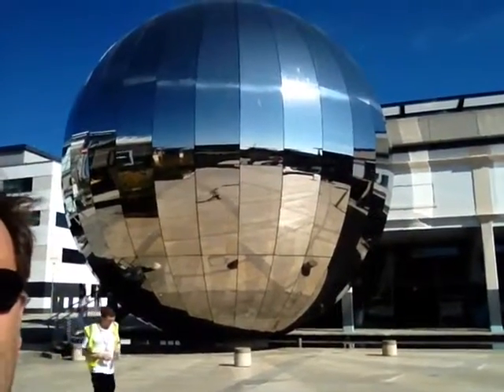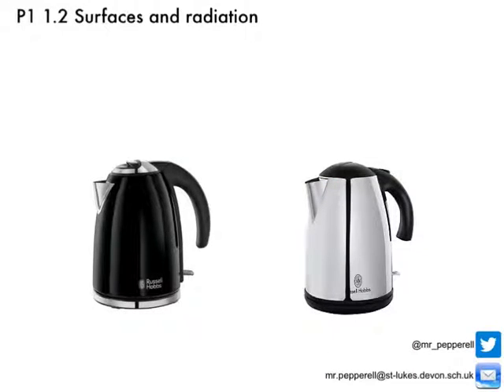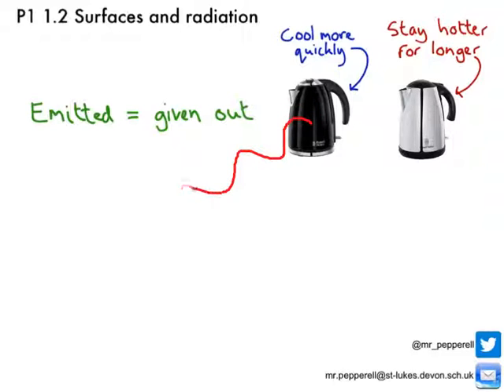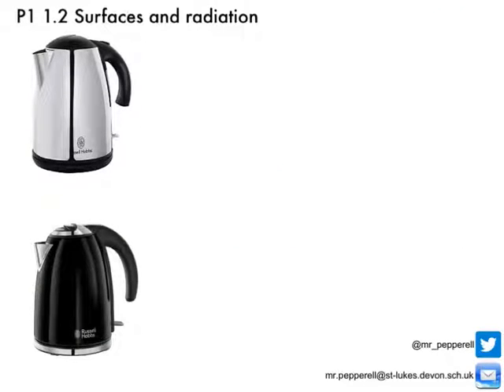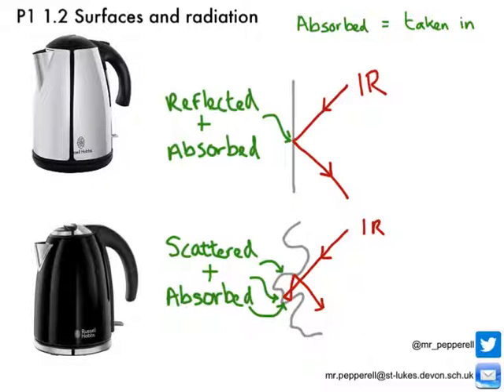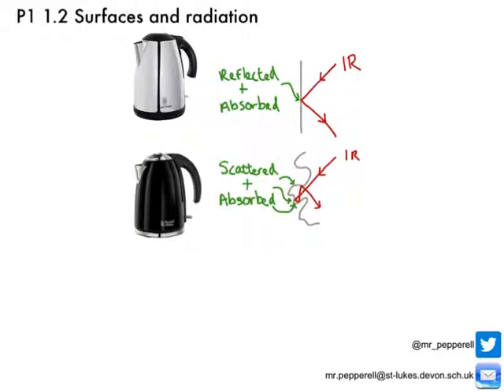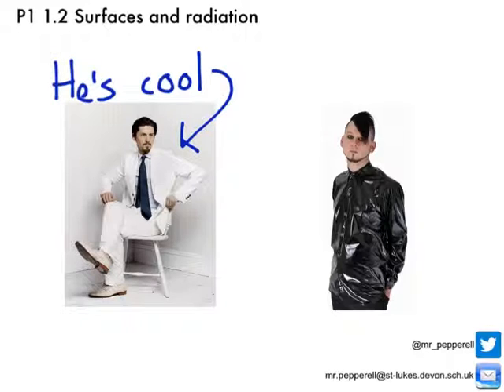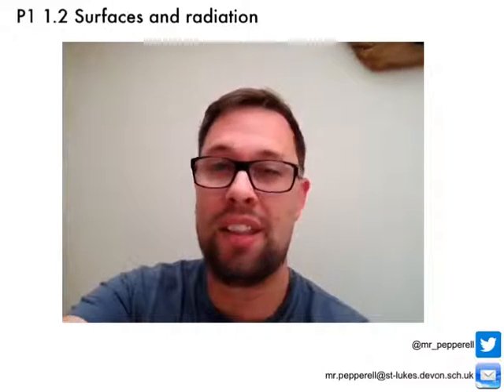P1 1.2 Surfaces and radiation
Short video covering AQA GCSE Physics P1 1.2 surfaces and radiation